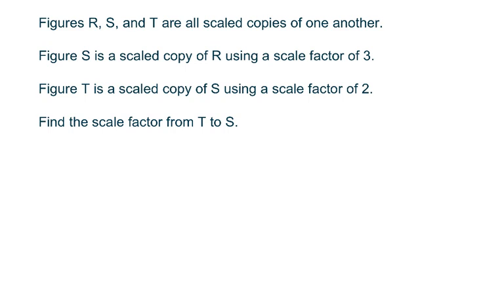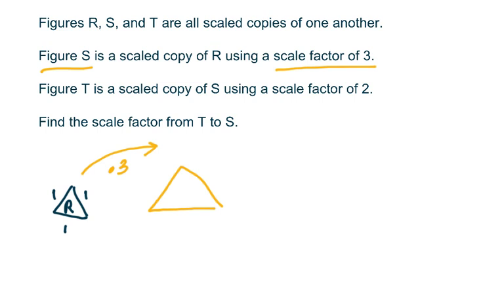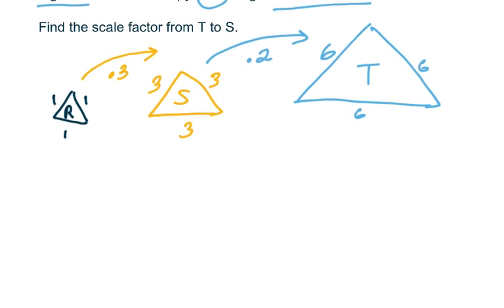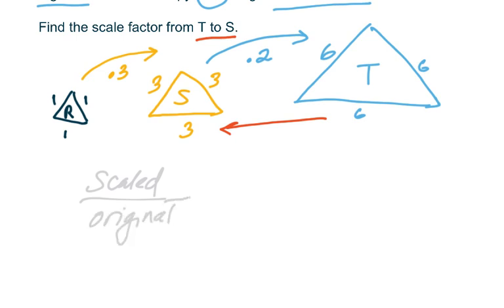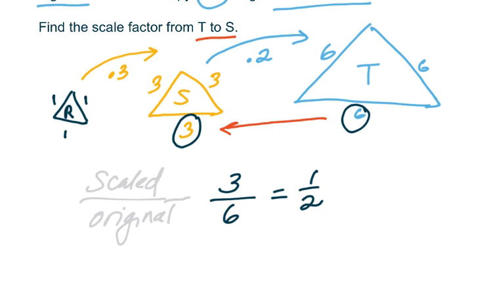IM.7.1.11 PRABR5QJ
CWA T to S #3